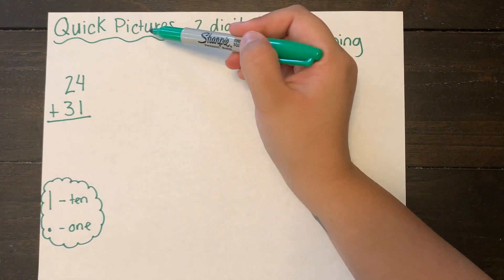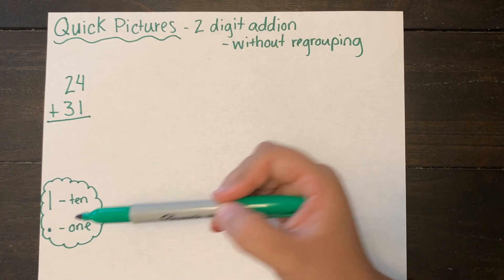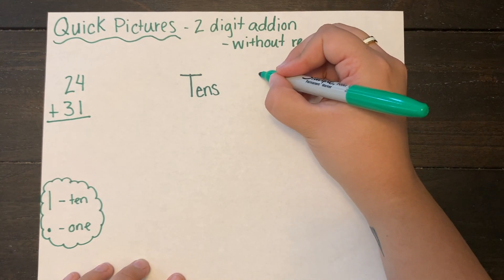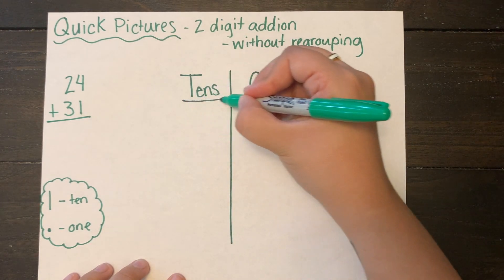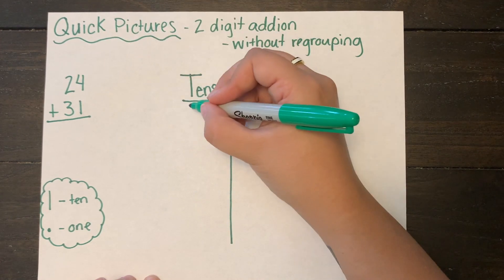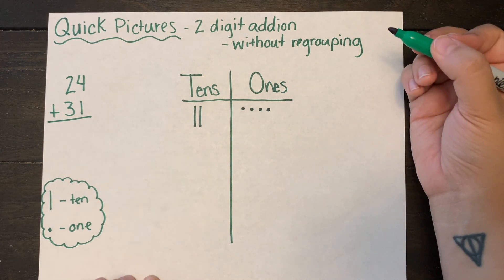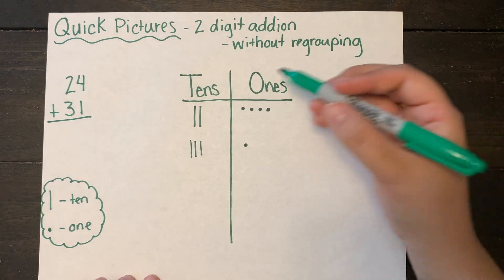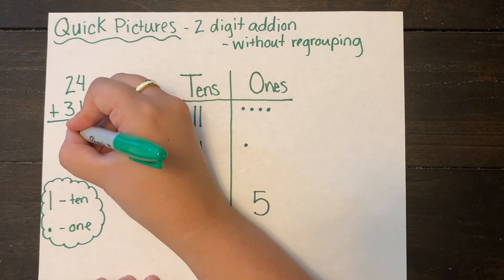2 Digit Addition Quick Pictures WITHOUT Regrouping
This video is about 2 Digit Addition Quick Pictures WITHOUT Regrouping